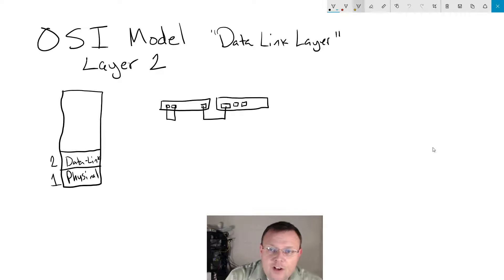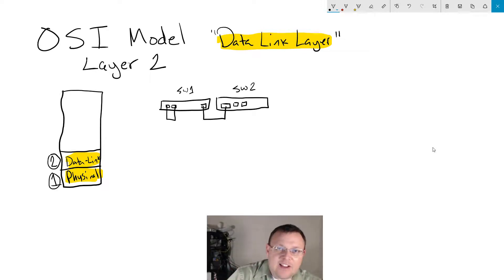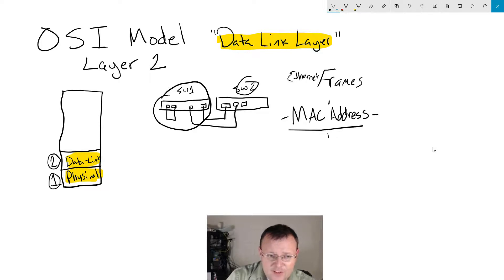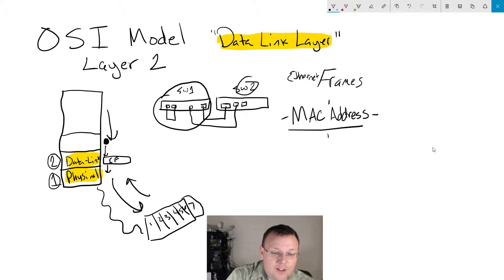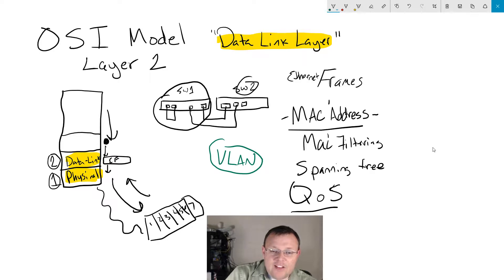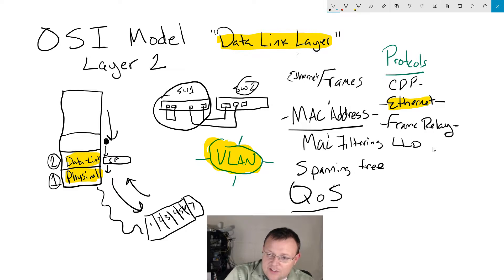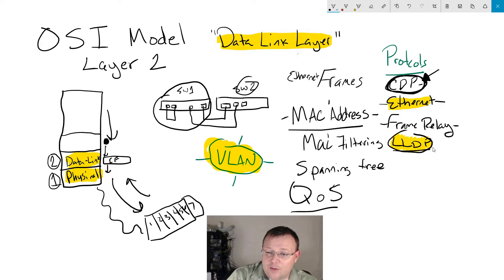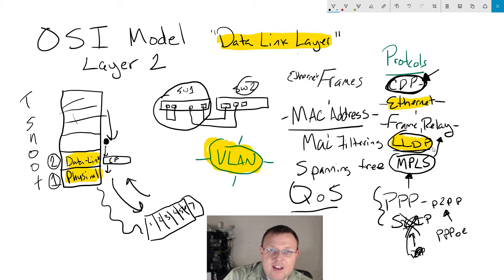Knowledge Nuggets: OSI Model - Layer 2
Welcome to the OSI Model's Layer 2!  The Data Link Layer!  Strap on your MAC address and let's get started!

Instagra - @howex5